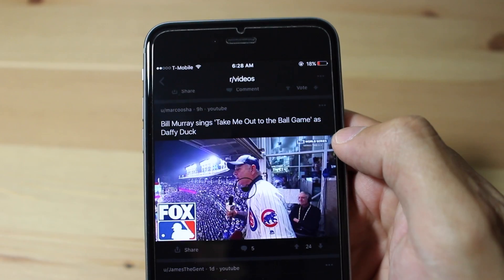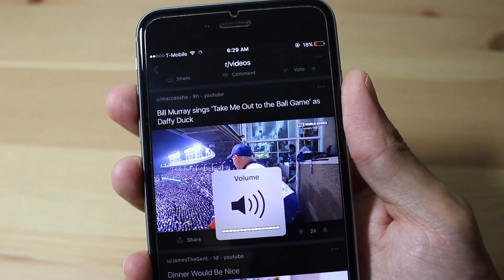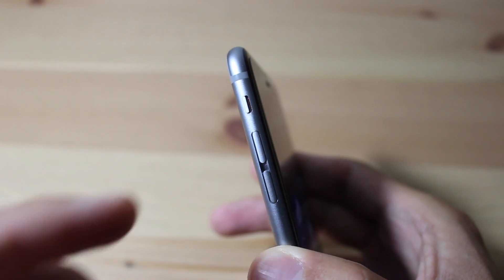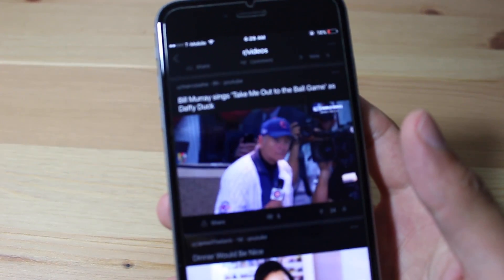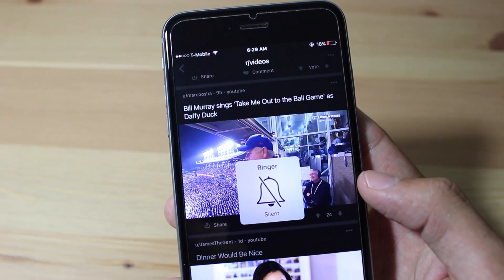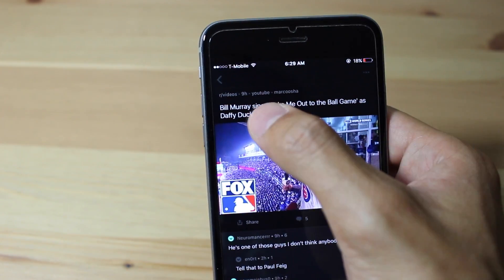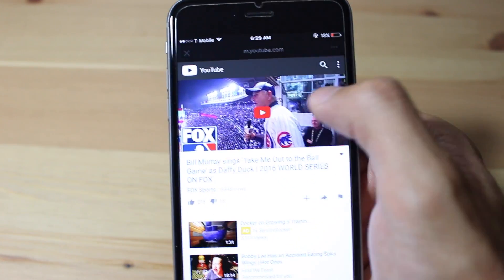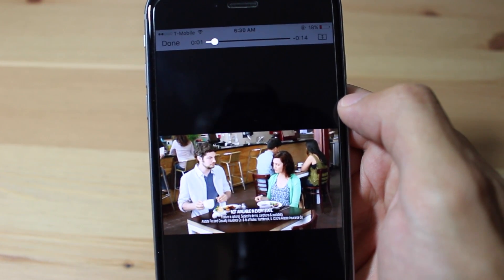No Sound Playing YouTube Video on Reddit App Fix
Learn how to fix the issue with no sound playing from YouTube videos on the official Reddit app.